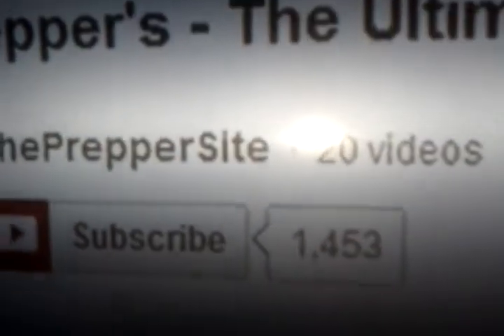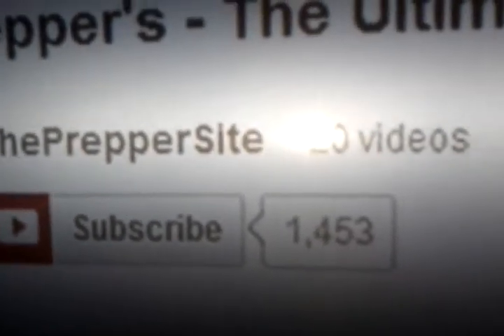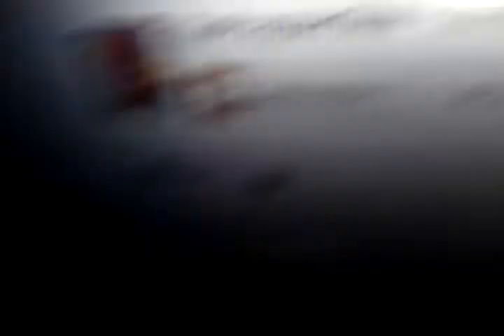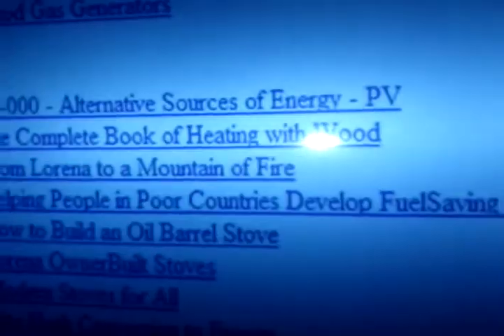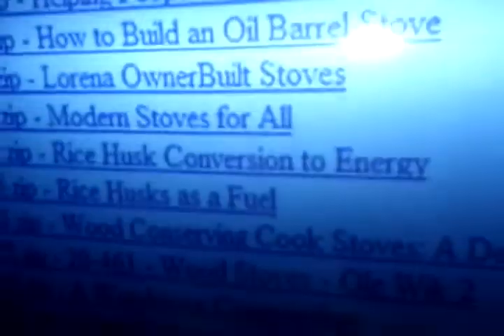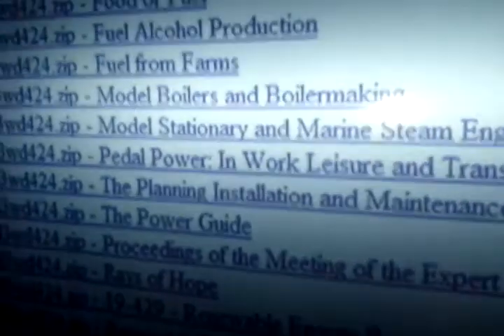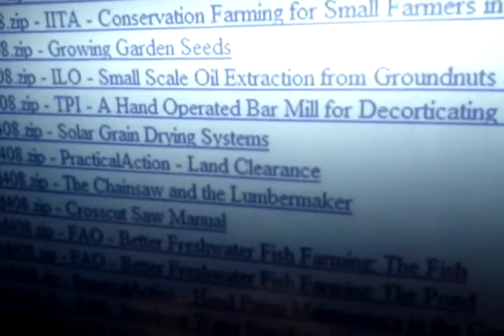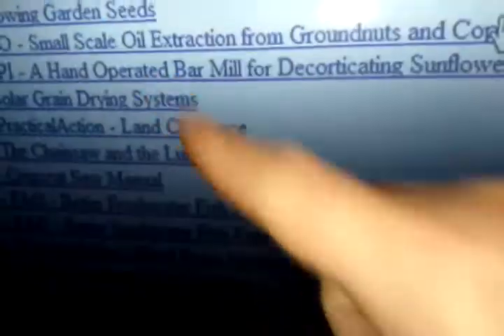4444 FREE BOOKS - For PREPPERS - HOMESTEADERS & FARMERS (UPDATE)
4444 FREE BOOKS - For PREPPERS - HOMESTEADERS & FARMERS (UPDATE) - GET YOUR FREE BOOKS AND SPREAD THE KNOWLEDGE - Prepare now so you are ready later!!